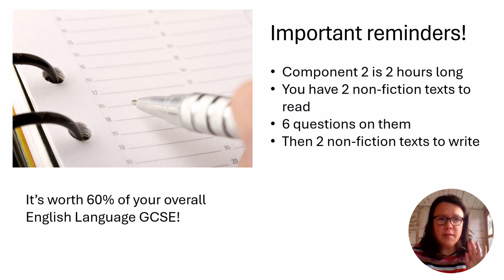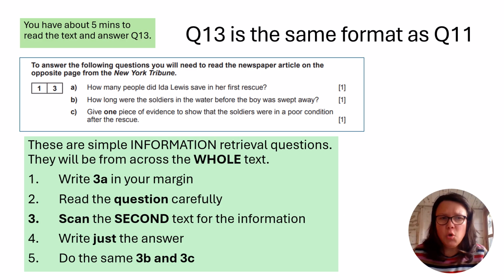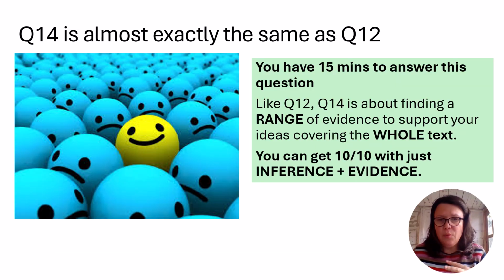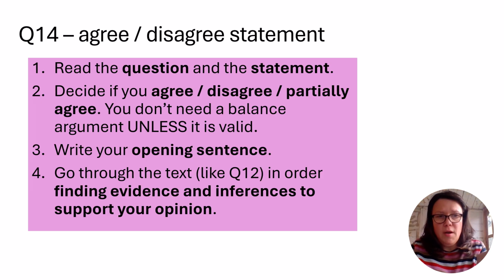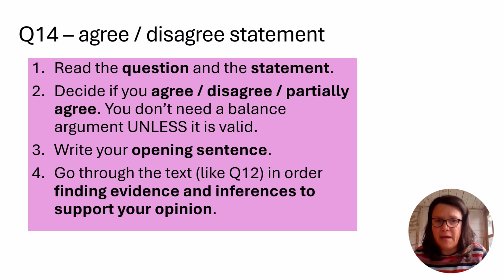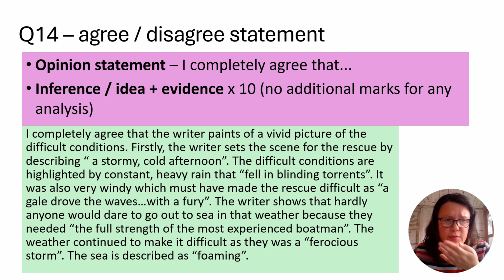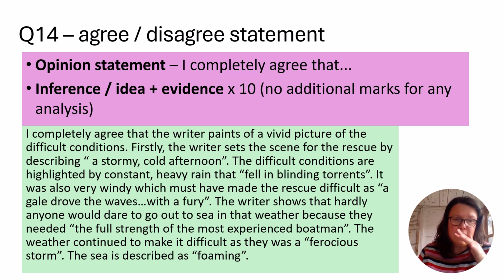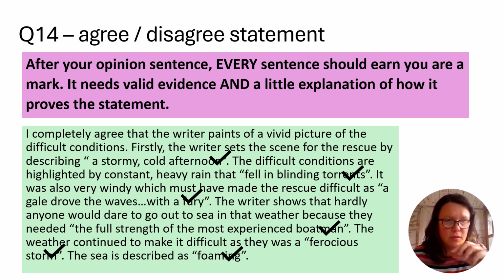Eduqas English Language GCSE Paper 2 Q13 14, Eduqas English Language Component 2 Reading Section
This video covers Eduqas English Language GCSE Component 2, Section A (Reading) and looks specifically at questions 1.3 and 1.4.
Included:
- important reminders for Comp 2
- how to answer q1.3 with examples
- how to answer q1.4 with examples
- marked example for q1.4